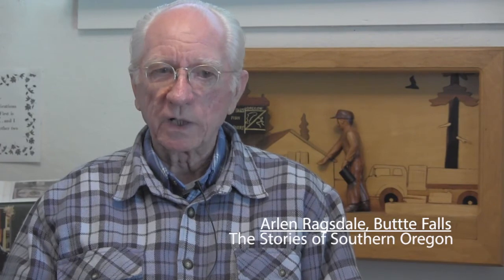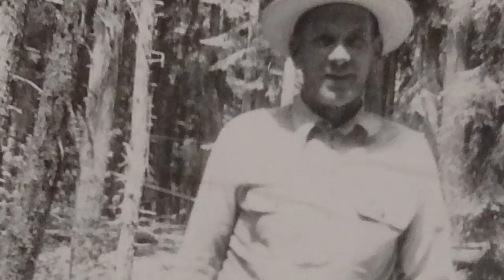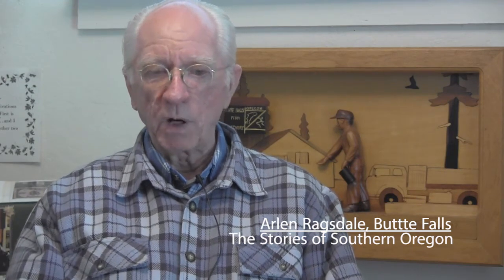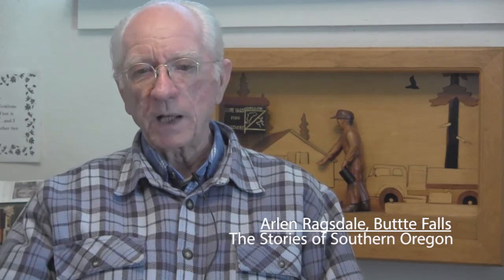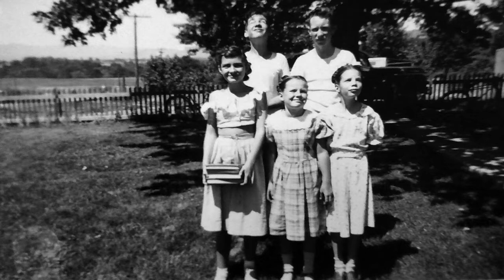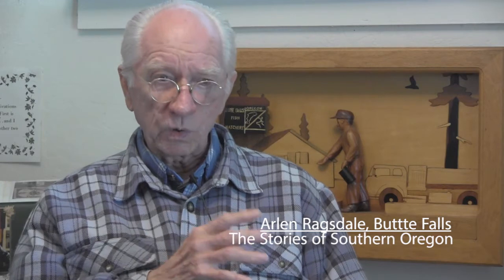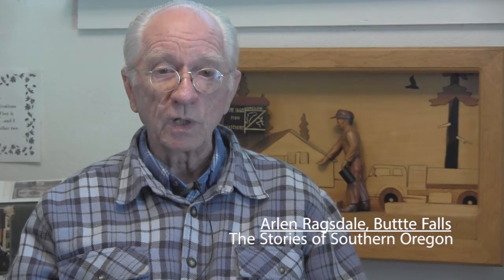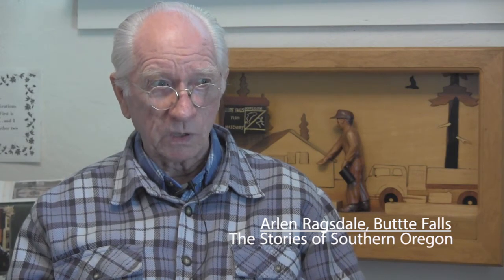Arlen Ragsdale Worked in the Woods Until He Was 80 Years Old | Butte Falls, Oregon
Arlen Ragsdale's earliest memories are of the forest out beyond Butte Falls, the cabins and tent homes his father built near each logging job so the family could live together. Arlen worked in the woods until he was almost 80 years old. Here is his story, told at the Big Butte Historical Society's museum in Butte Falls on June 13, 2017.

Non-commercial uses permitted with attribution but segment reuse, adaption or derivative work not allowed under the terms of our agreement with participants: Creative Commons Attribution - NonCommercial - NoDerivatives 4.0 International (CC BY-NC-ND 4.0)